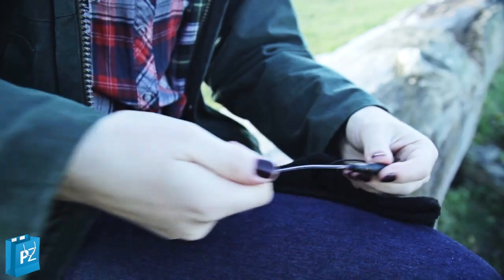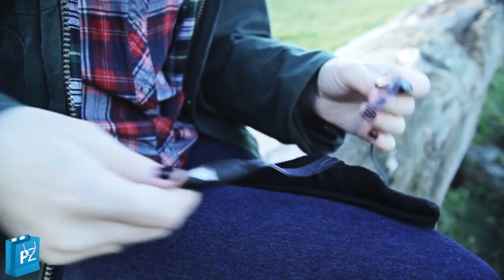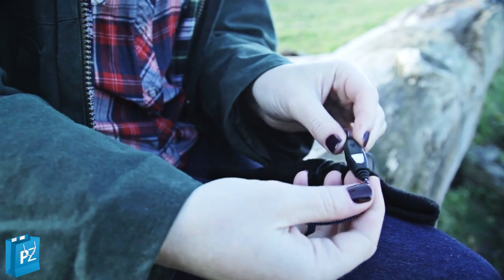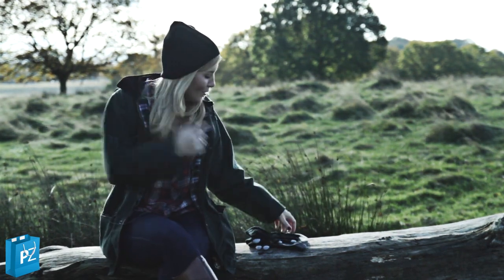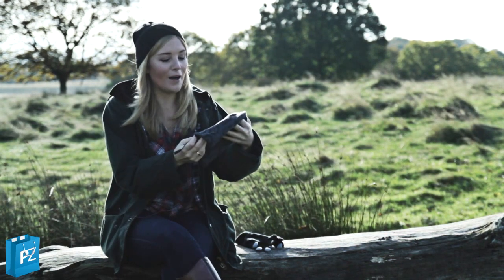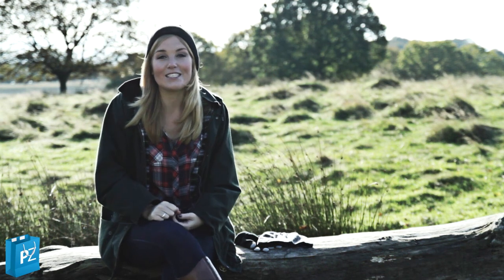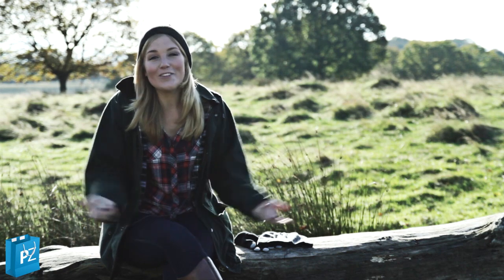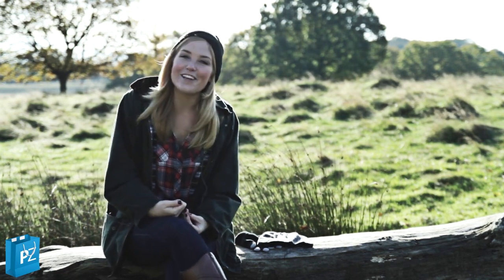iHat - Mp3 Sound Hat With Built In Headphones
This hat with built in headphones is available - Check out the touchscreen smart gloves as well